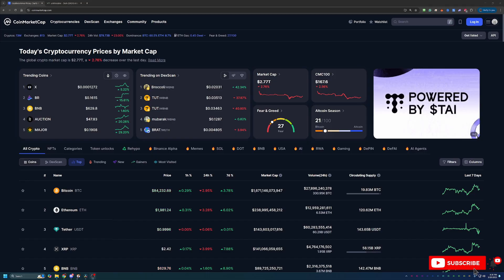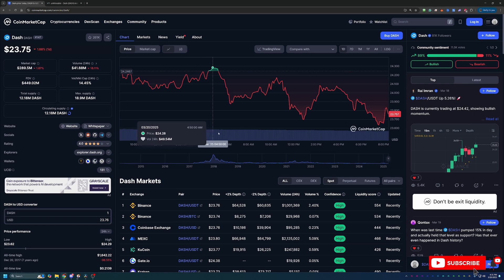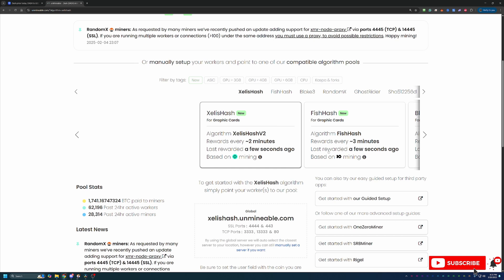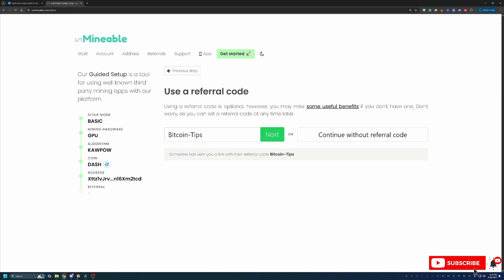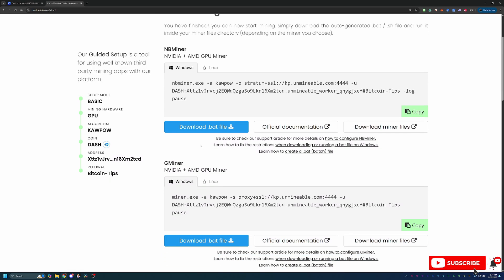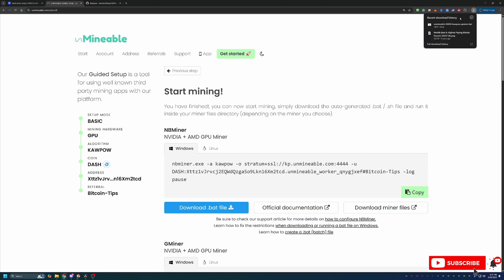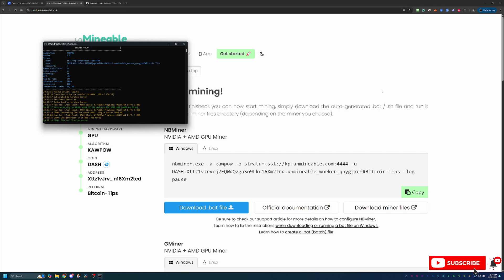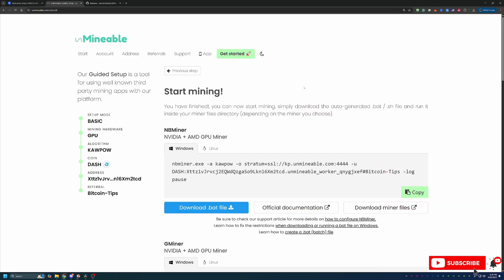How To Start Mining Dash Coin Using Windows | 2025 Guide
Today I am talking about how you can start using your windows computer to mine Dash coin in 2025!!